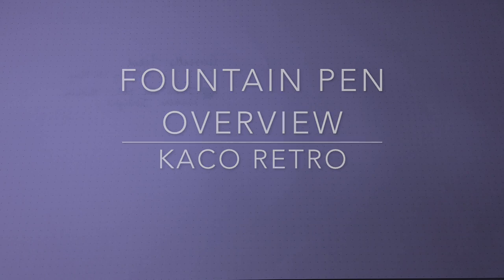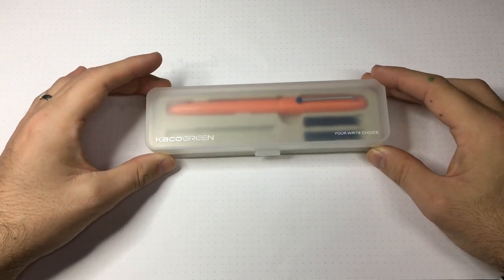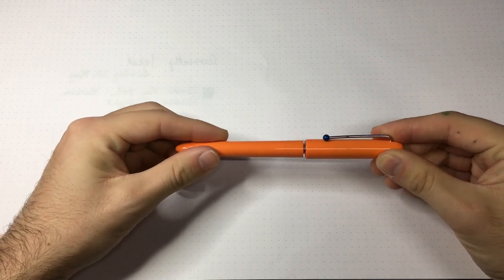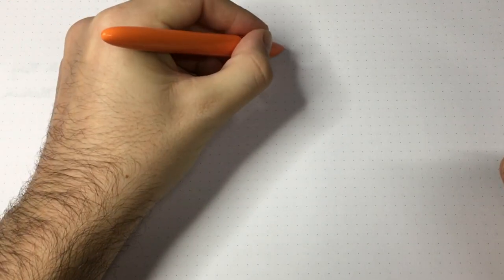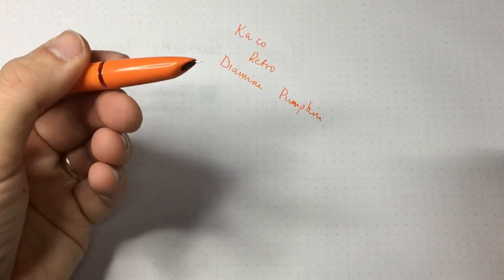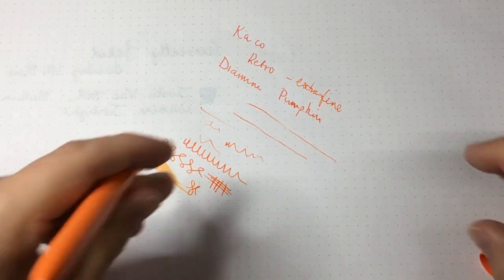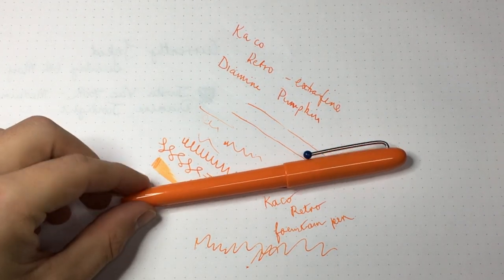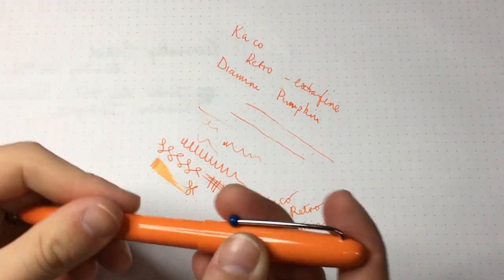Fountain Pen Overview: Kaco Retro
A quick look and overview of the Kaco Retro Fountain pen. Interesting relatively new offering. It's a nice pen for the price, and for the most part it writes very well.

Writing Sample included using Diamine Pumpkin